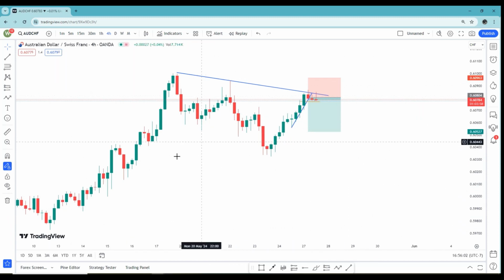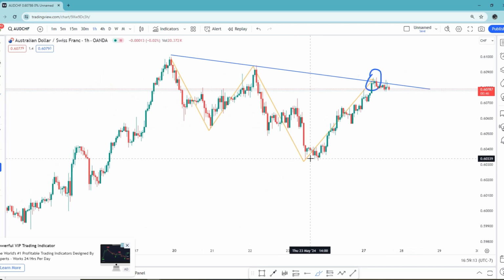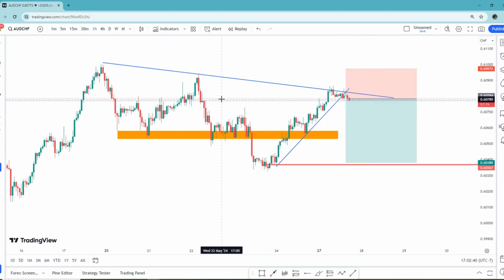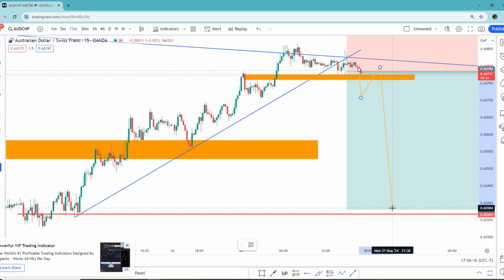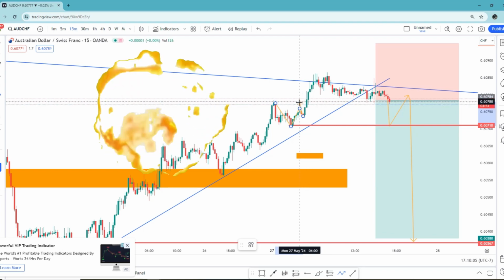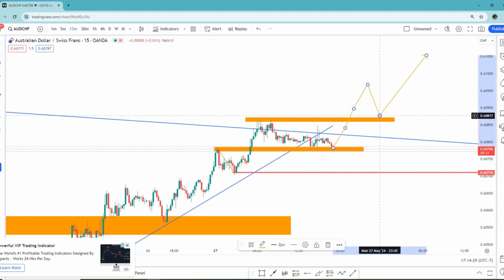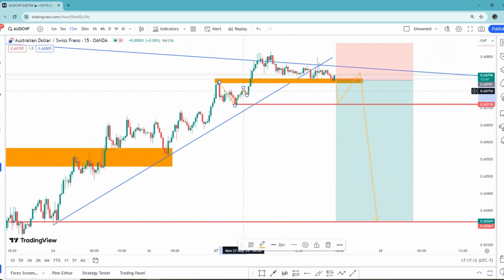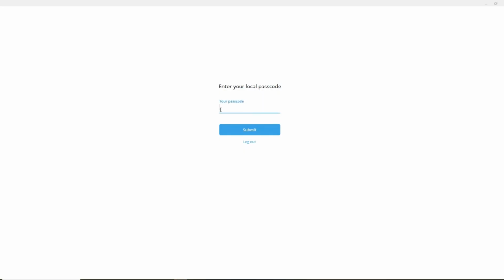HOW TO START FOREX TRADING AS BEGINER FREE MENTORSHIP WITH full ANALYSIS